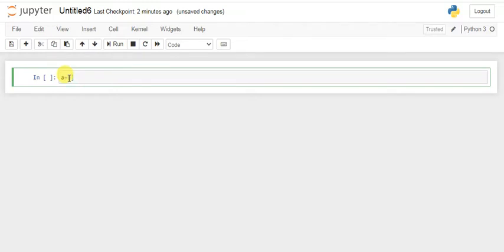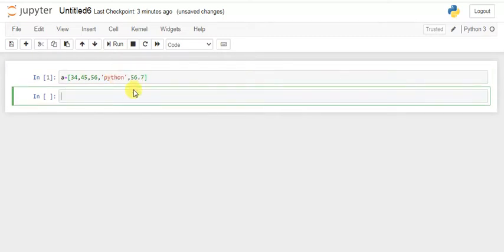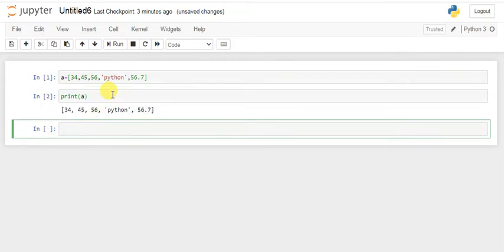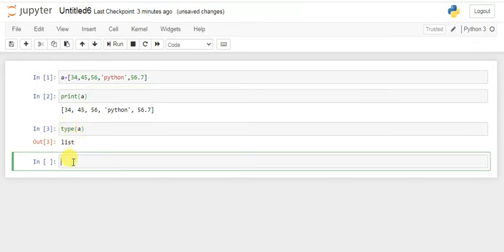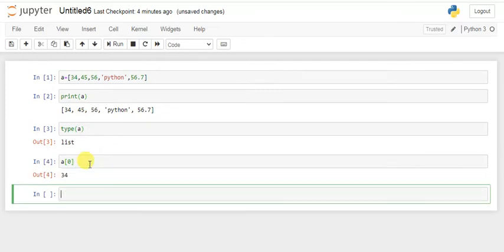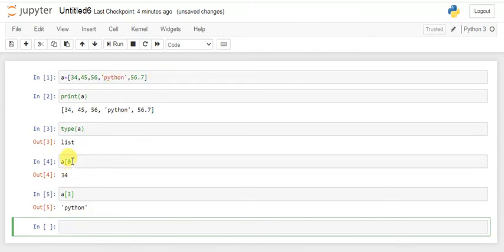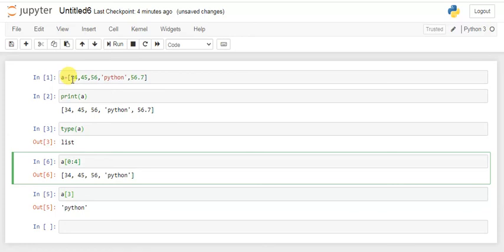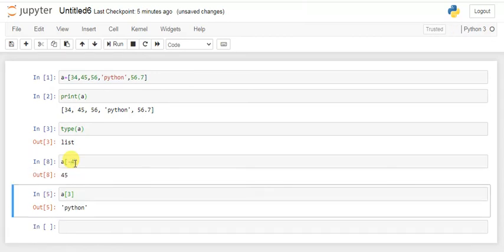pythonlist list creation and accessing the list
list creation and accessing the list items in python